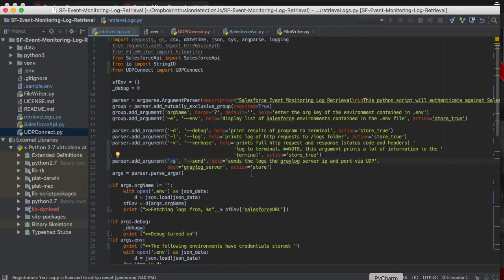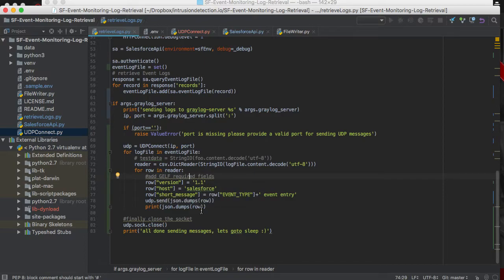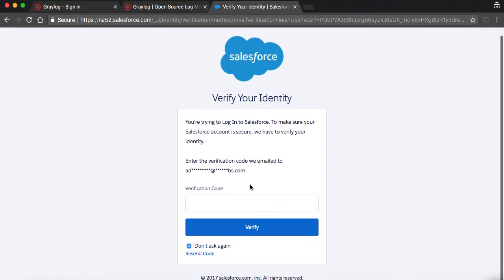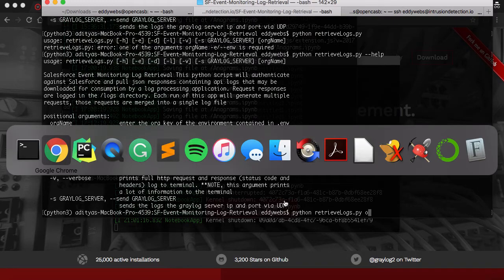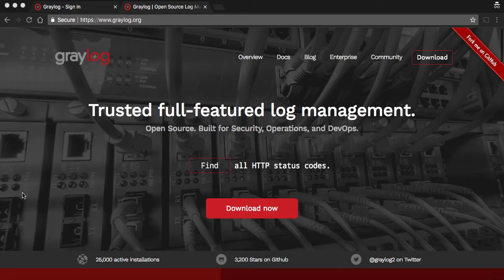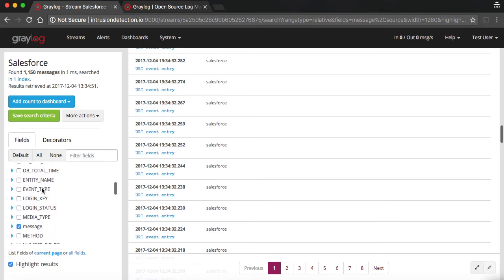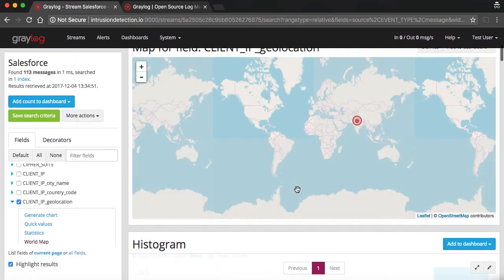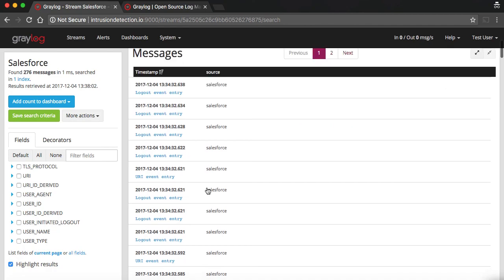Threat management and security for salesforce orgs using Event Monitoring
intrustiondetection.io project demo, parses salesforce event logs and sends to a SIEM.